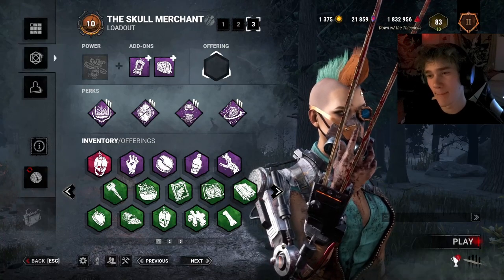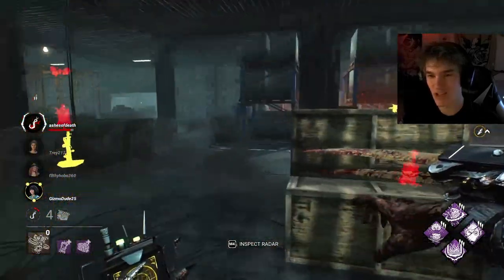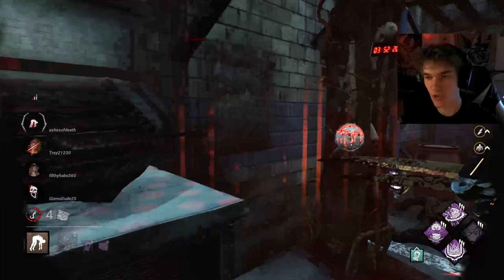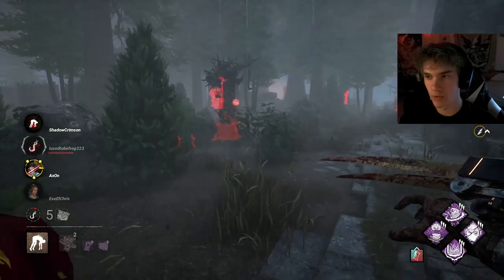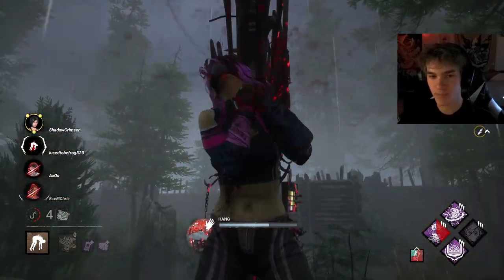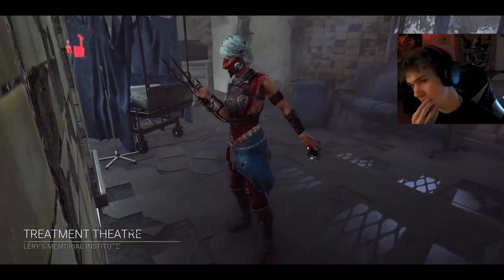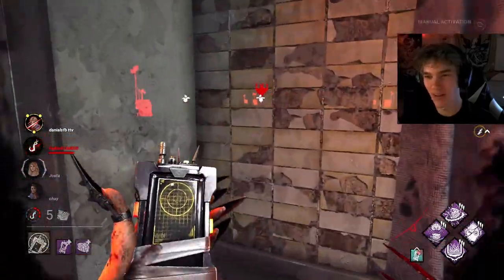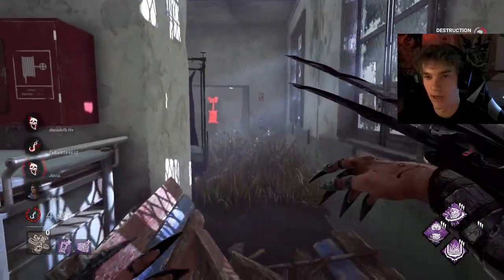The Anti-Loop Battle Merchant in DBD!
I'll be using my Battle Merchant! A type of Skull Merchant playstyle and build that is about chasing with a perk or two to follow the chasing with the chasing add-ons!

00:00 Intro
02:04 Match 1 - The Game
13:16 Match 2 - Temple of Purgation
24:55 Match 3 - Lery's

The new update to dbd is a go! The Battle Merchant is too strong In Dead by Daylight!?(Algorithm will love this)

playing Dead by daylight also known as dbd with every killer trapper wraith hillbilly nurse huntress hag shape aka myers doctor trickster dredge artist deathslinger ghostface demogorgon pig onryu aka the ring clown cannibal aka leatherface nemesis plague freddy spirit legion oni executioner aka pyramid head blight twins cenobite aka pinhead and survivor many people play this asymmetrical horror including tru3ta1ent otzdarva jrm and ayrun! (Just seeing if the algorithm will eat this up)